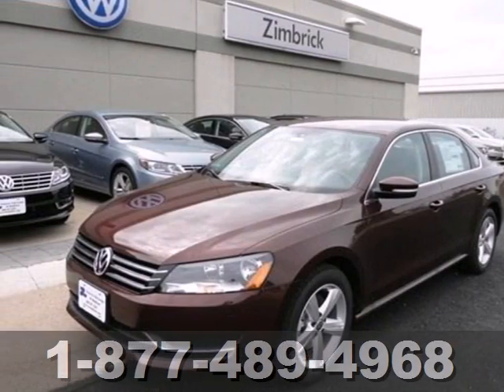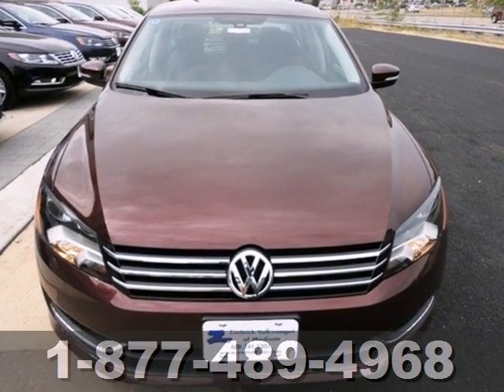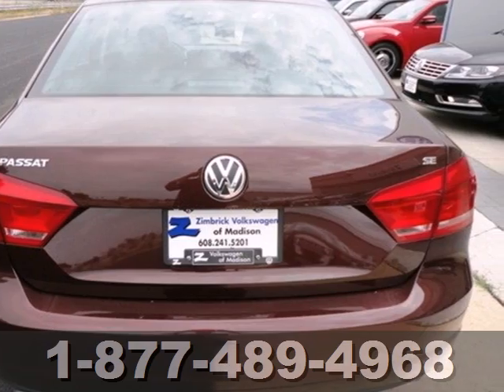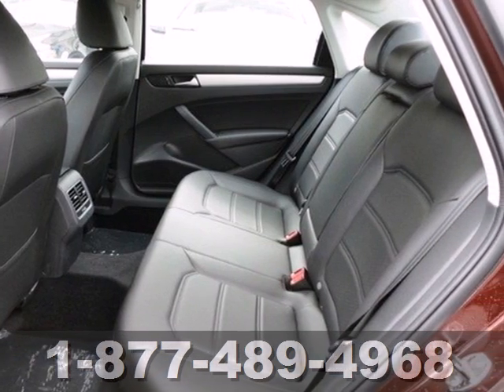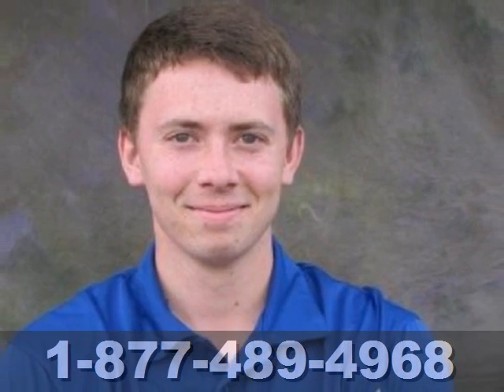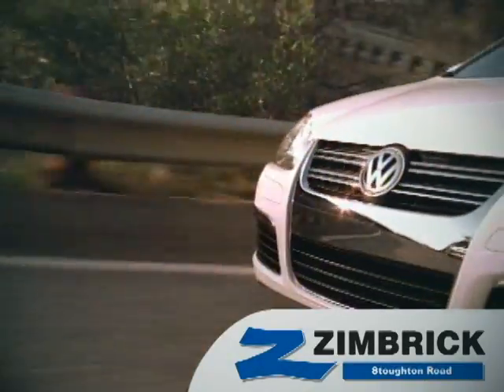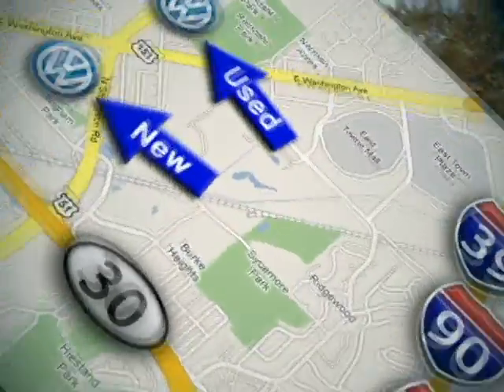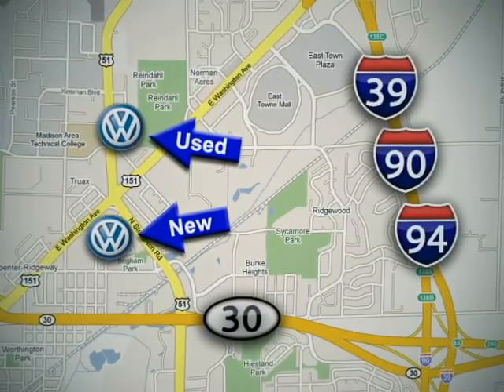2012 Volkswagen Jetta Sedan #1028 in Madison WI Sun - SOLD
SOLD SOLD - Ifyou are looking for real value on a great new car, Zimbrick Volkswagen of Madison invites you to come in and test drive this 2012 Volkswagen Jetta Sedan, stock# 1028. We are conveniently located near Madison WI Sun Prairie, WI and known for our great selection, reliability and quality. Come take a look at this 2012 Volkswagen Jetta Sedan today. Zimbrick Volkswagen of Madison 1430 North Stoughton Road Madison WI Sun Prairie WI, 53714 Zimbrick Volkswagen of Madison is a leading Wisconsin Volkswagen Dealer. Not only does Zimbrick Volkswagen of Madison have a great reputation in Madison, WI, but also the surrounding communities including Middleton, Shorewood Hills, McFarland, Maple Bluff, Sun Prairie, Sauk City, Verona, Lake Mills, Stoughton, and Janesville. Customers continue to come back to Zimbrick Volkswagen of Madison because of our Low Prices on Volkswagen Models and Pre-Owned Vehicles, Friendly -- Hassel Free Environment, Convenience, and Customer Service! From everyone here at Zimbrick Volkswagen of Madison, thanks for visiting and we hope to see you soon!